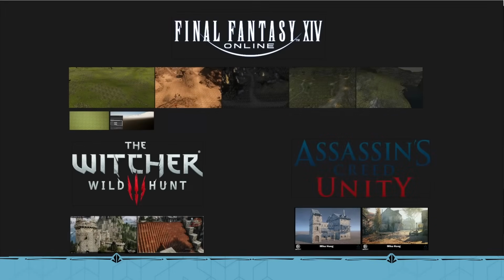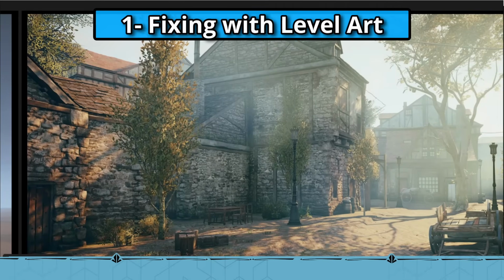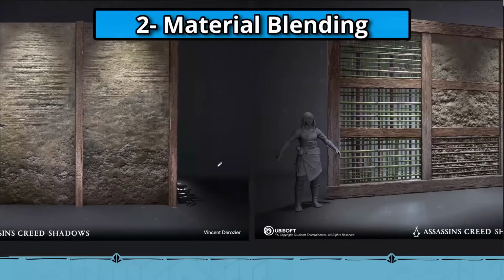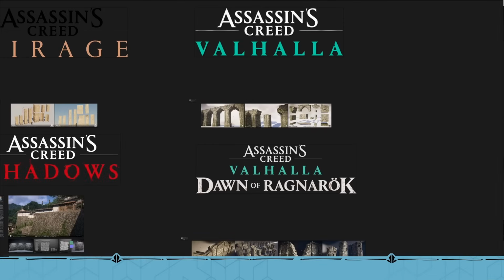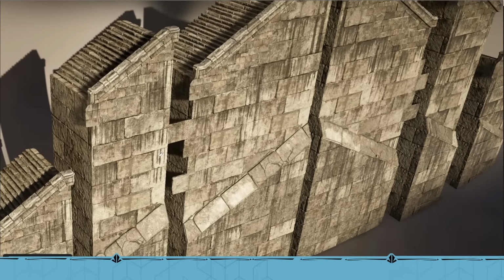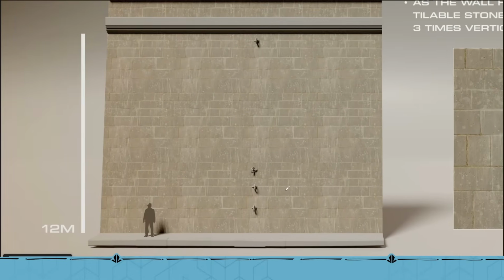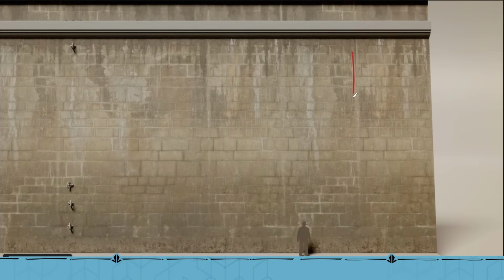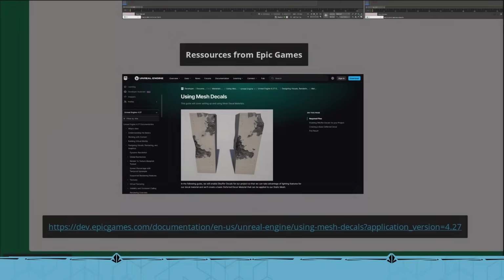How Environment Artists Texture Massive Surfaces in AAA Games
👉 Build Production-Ready portfolio pieces with the Pro Environment Art course for 12.99$ USD:
(After you sign up, check your inbox and click the confirmation email — this step is required or you won’t receive anything.)

This video breaks down a studio-ready game art workflow used in professional pipelines.
How do environment artists texture massive surfaces in AAA games without visible tiling?

In this video, we break down the environment art workflow used in AAA game art to texture large-scale environments without visible tiling textures.
This game art tutorial explores how professional environment artists approach game environment art for modern AAA games environments, using industry-proven techniques and tools. You’ll see how large surfaces are treated to avoid visible repetition and optimized to maintain visual quality and performance — including workflows commonly used in Unreal Engine 5.

Whether you’re learning the basics of game development, working toward AAA game development, or improving your own environment art workflow, this tutorial will help you understand how massive environments in AAA games are textured efficiently and realistically.

📌Timestamps:
0:00 Intro
0:35 The Problem
7:36 Solution 1
12:11 Solution 2
17:41 Solution 3
30:27 Solution 4
37:11 Solution 5
49:00 Landscape Materials

🎨Artists Artstation:
Michael Hong

Megascans Material: tgypbbpo